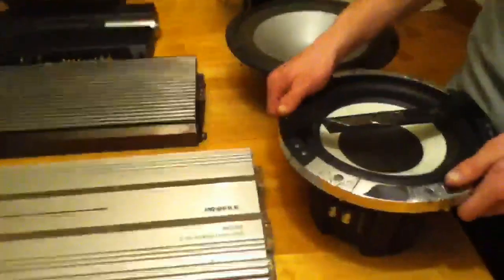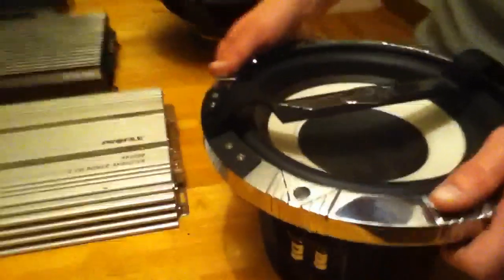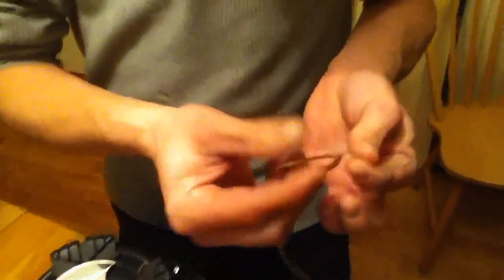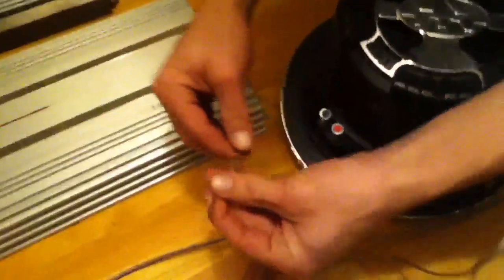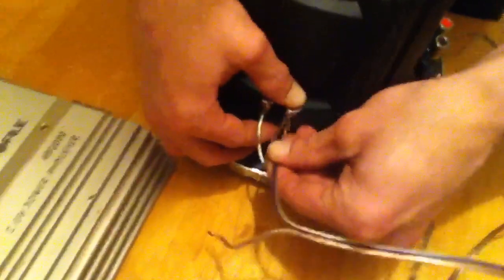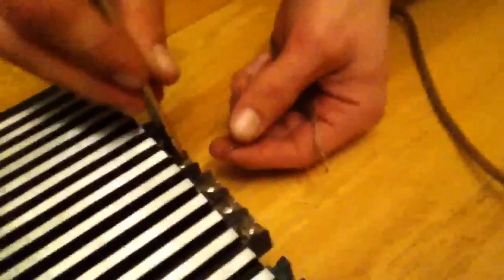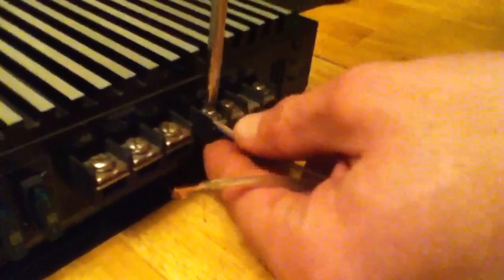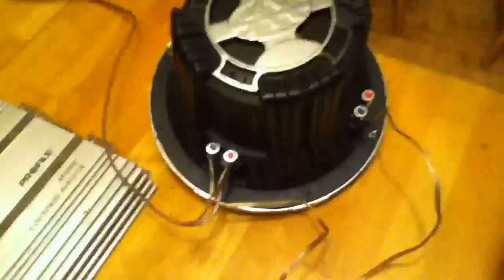How to wire a 4ohm DVC subwoofer to 2ohms watch in HD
How to wire a 4ohm DVC subwoofer to 2ohms to a 2 ch class A/B amplifier watch in HD